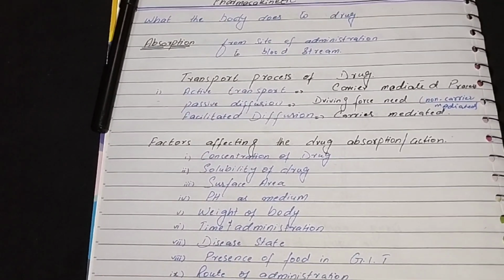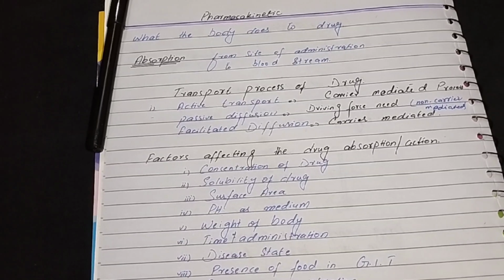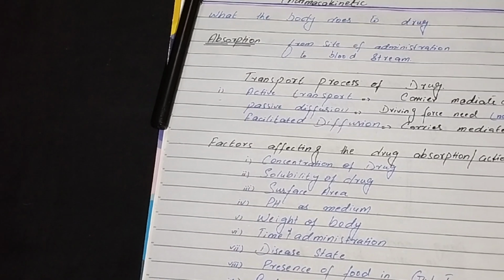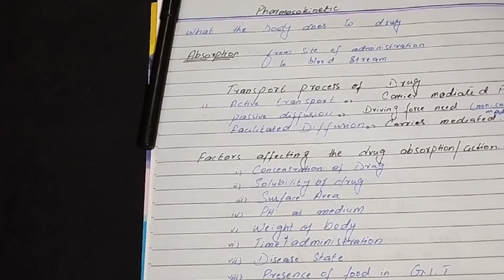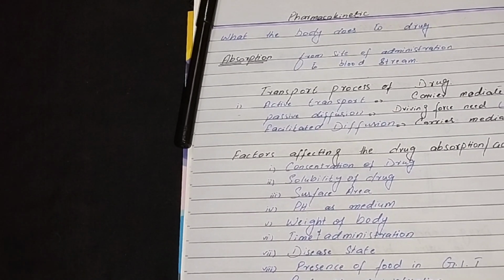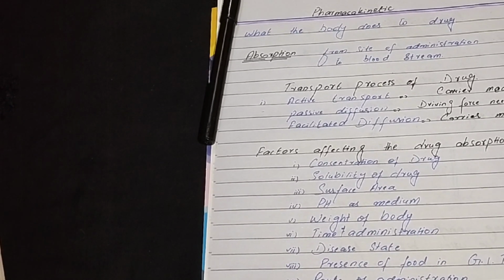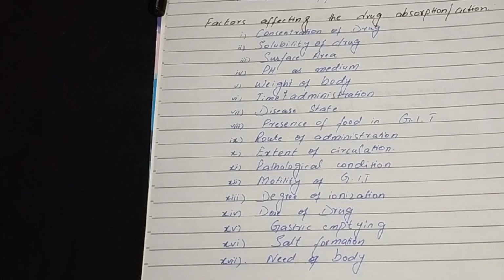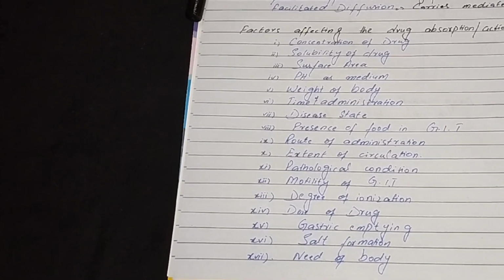Pharmacokinetics | Drug Absorption | Factors affecting drug absorption.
Drug absorption refers to the process by which a drug enters the bloodstream from its site of administration. It is a crucial step in pharmacokinetics, as it determines the onset, intensity, and duration of a drug's action.

There are several factors that affect drug absorption. First, the route of administration plays a significant role. Drugs can be administered orally, intravenously, intramuscularly, subcutaneously, topically, or through other routes. Each route has different absorption characteristics. For example, oral administration involves drug absorption through the gastrointestinal tract, while intravenous administration allows for immediate and complete absorption.

The physicochemical properties of a drug also influence its absorption. Factors such as molecular size, solubility, and lipid solubility can affect how well a drug is absorbed. For instance, small, lipophilic molecules are typically absorbed more easily than larger, hydrophilic ones.

Blood flow to the site of administration also impacts drug absorption. Regions with rich blood supply, such as the gastrointestinal tract, typically have higher absorption rates compared to areas with lower blood flow.

The presence of other substances in the body can also affect drug absorption. Factors such as pH, food, and other drugs may interact with a drug and alter its absorption. Some drugs require specific conditions, such as an acidic or basic environment, to be optimally absorbed.

Overall, drug absorption is a complex process influenced by various factors. Understanding these factors is crucial for optimizing drug delivery and achieving desired therapeutic effects.